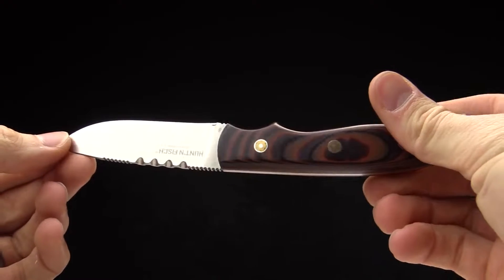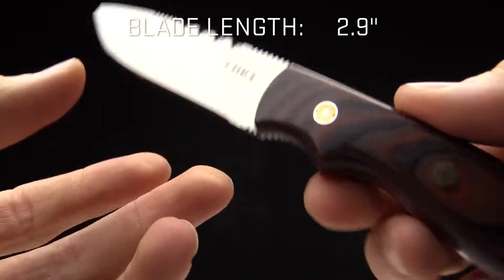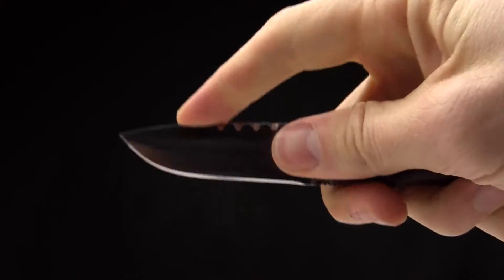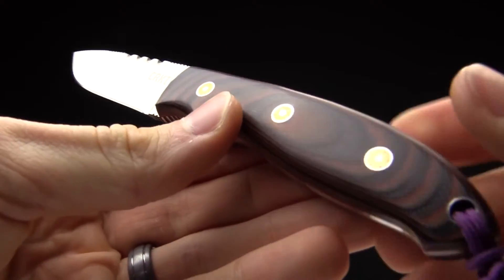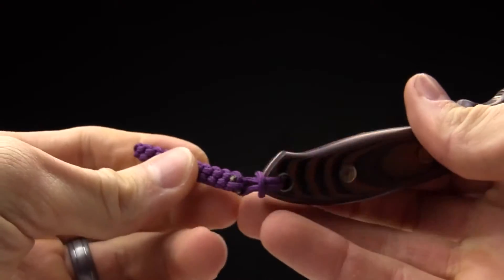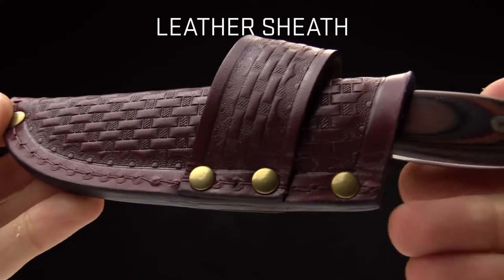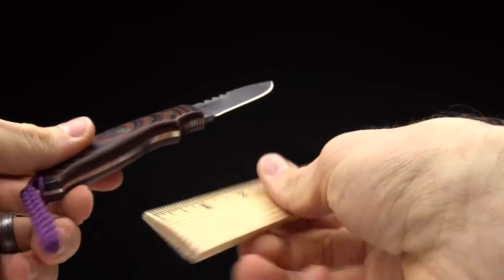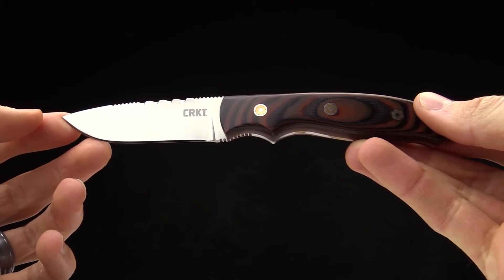CRKT - Jachtmes Hunt'N Fisch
- Jachtmes Hunt'nFish van het merk CRKT verkrijgbaar bij Etrias